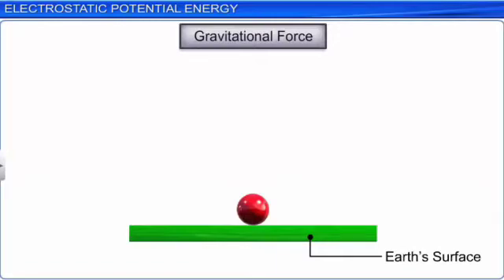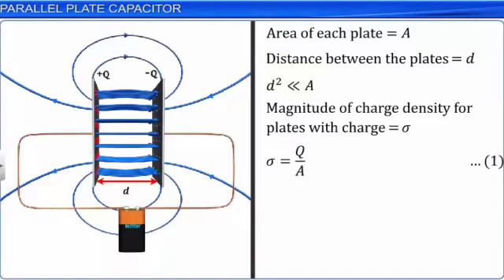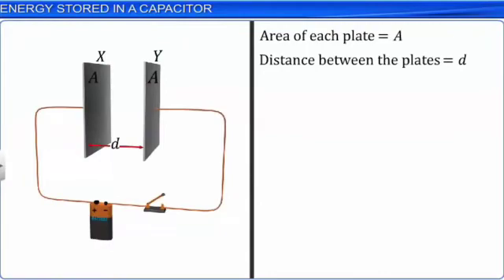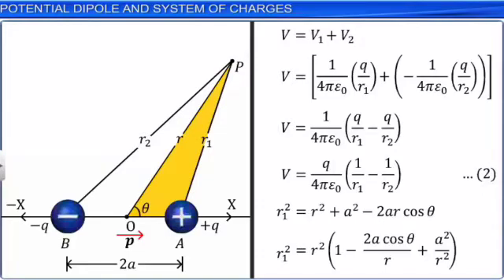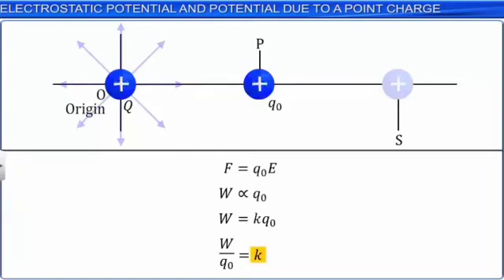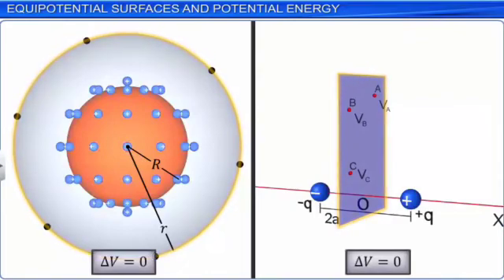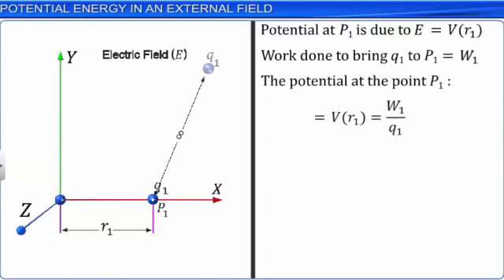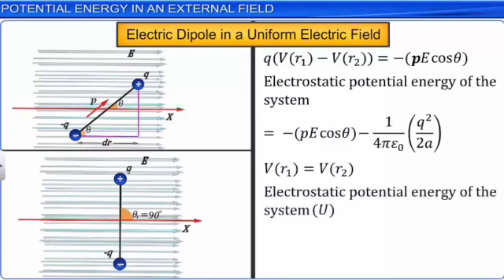Electrostatic chapter 2 physics | class 12th | Animation video | Aditya gaurav| sarthi.